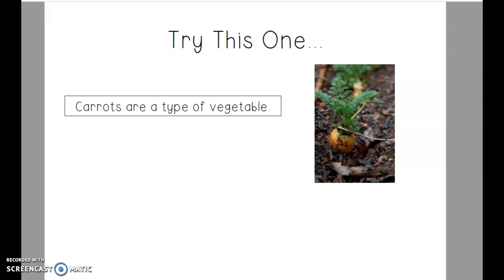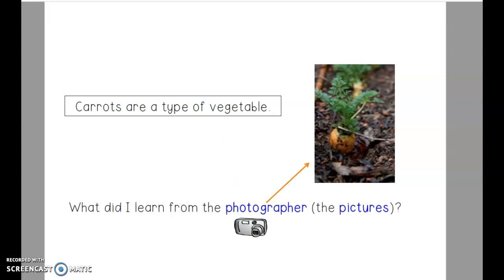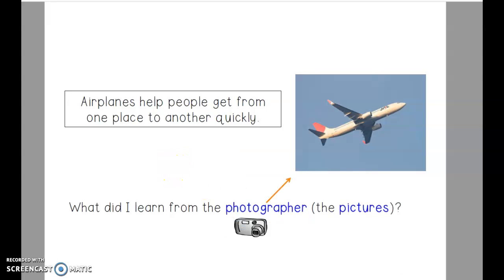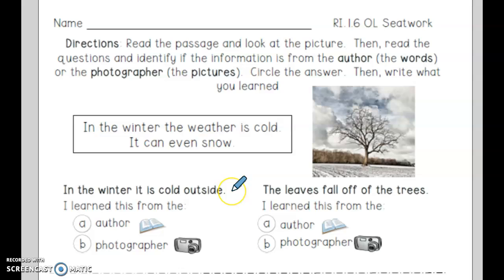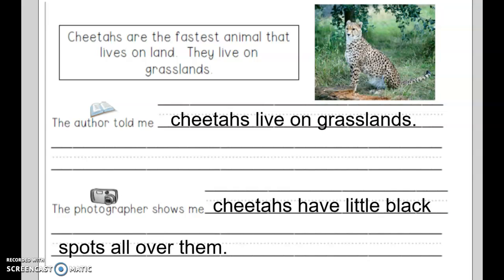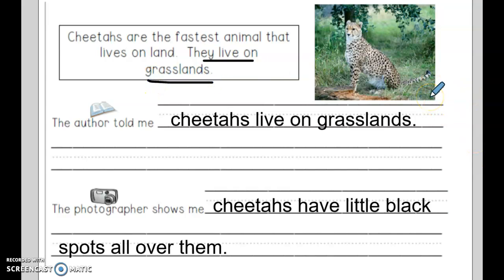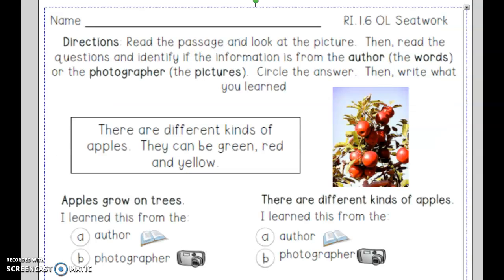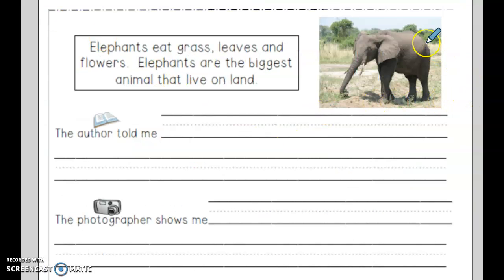RI6 Day 3